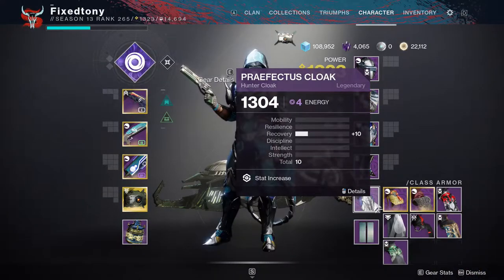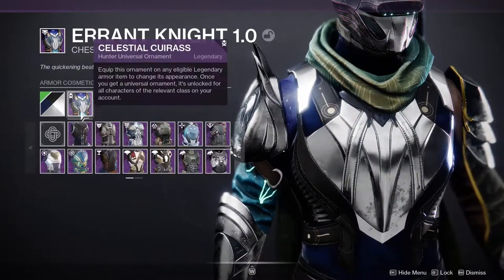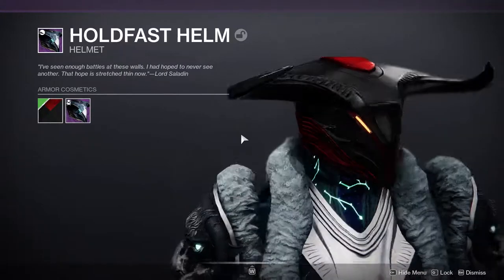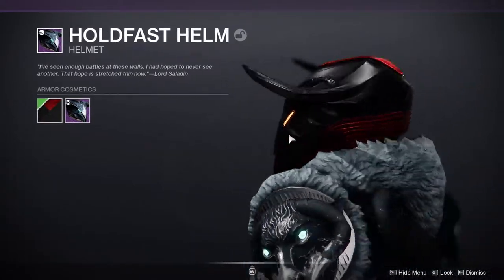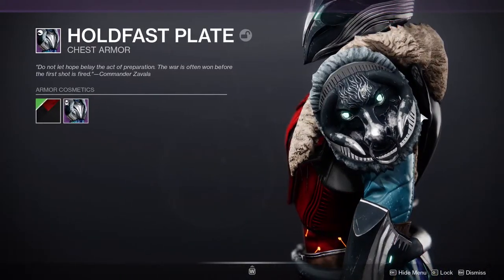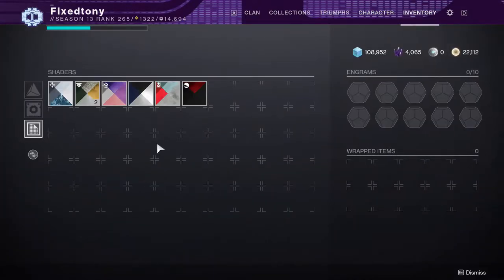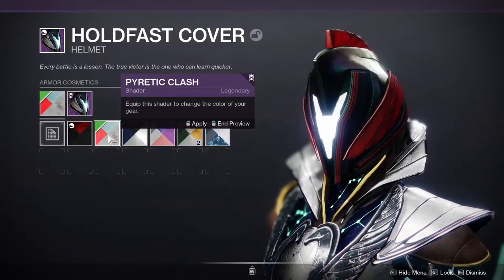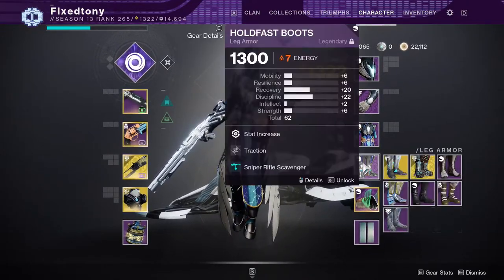Eververse Armor Showcase | Destiny 2: Season of the Chosen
In this video we'll be going through the Celestial Set which is the eververse armor set for Season of the Chosen and Honestly I like the theme of the armor. I just wish the hunters scorpion theme was a little better. Not saying it's bad but compared to the other classes the hunters scorpion theme isn't represented well.

Let me know your thoughts about the armor in the comments below.